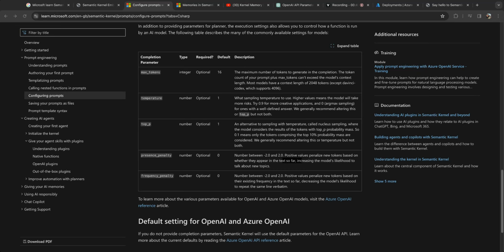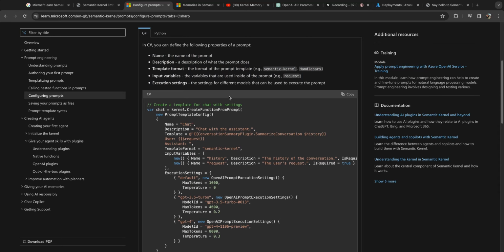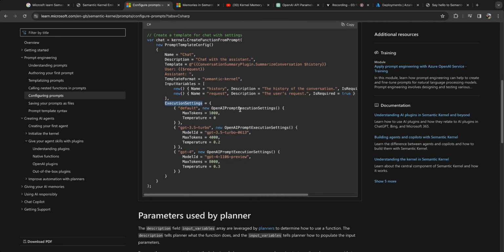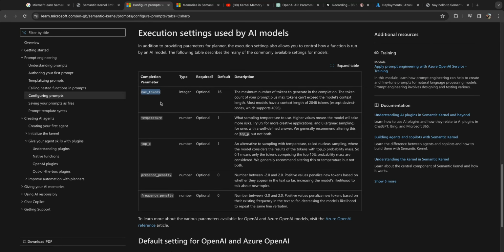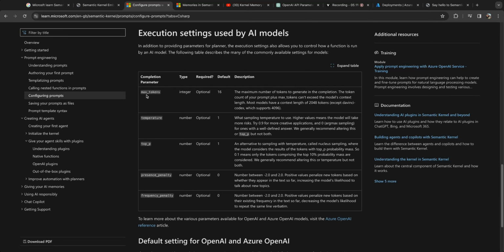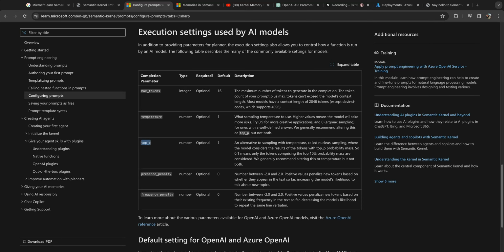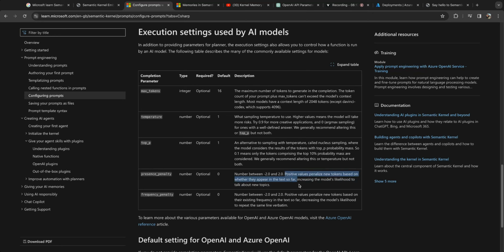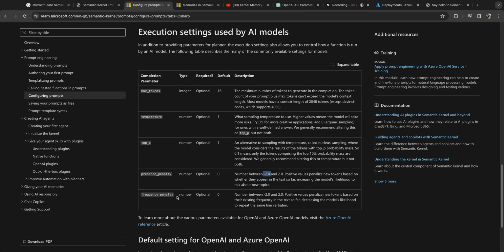4. Controlling model’s output with execution settings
When working with different AI models it is critical to understand how to control their output so you get the desired results. In this video we will see how you can configure the execution settings and parameters to control the output of the model based on your needs.